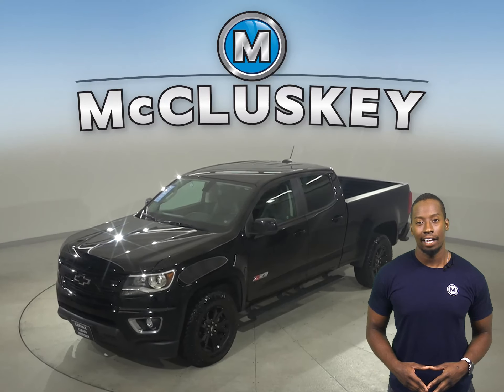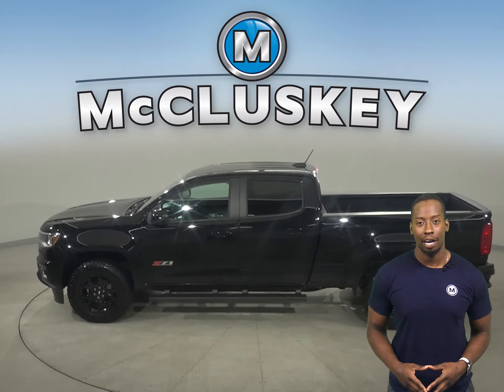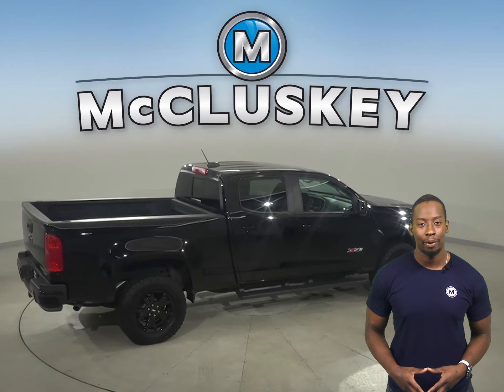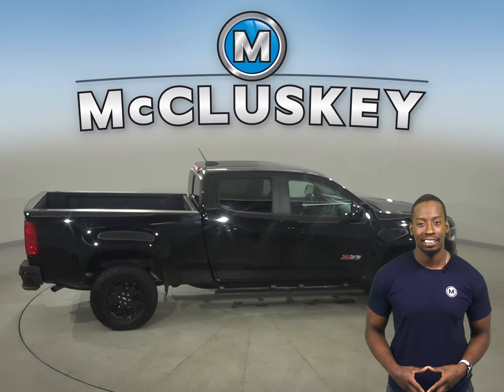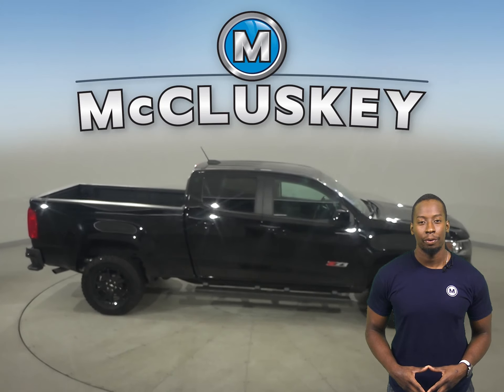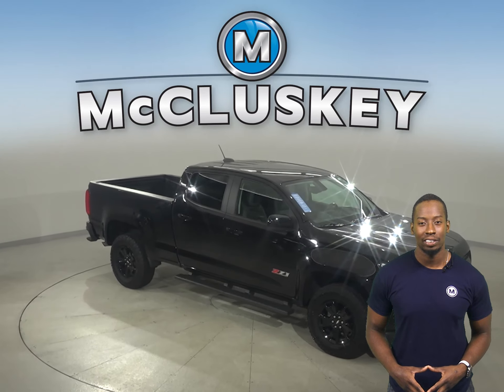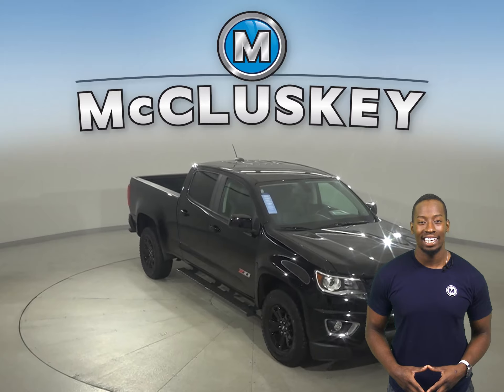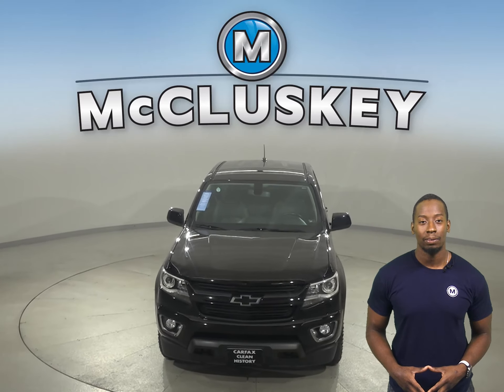A28803PP Certified Pre-Owned 2020 Chevrolet Colorado Z71 4WD Crew Cab For Sale, Review, Test Drive